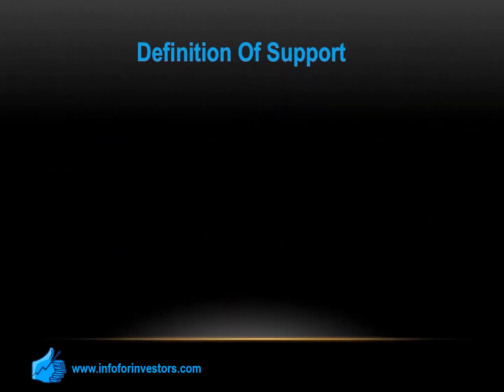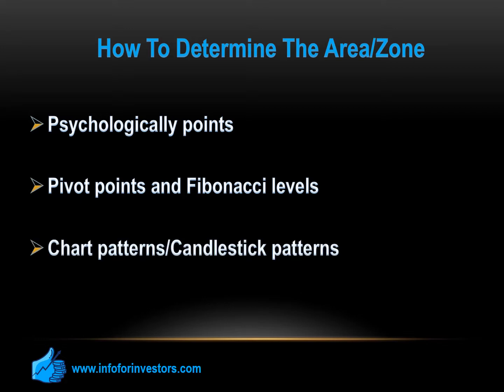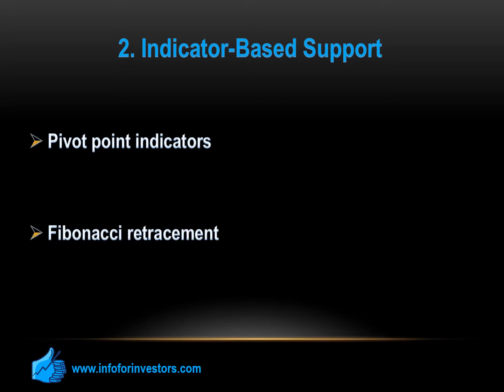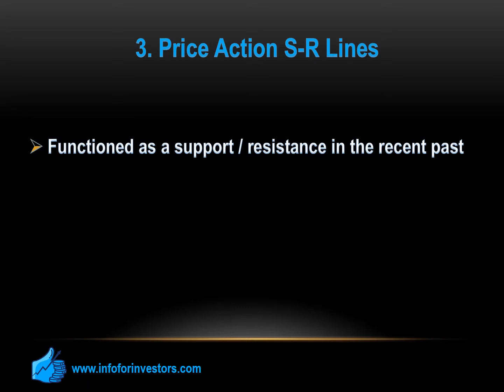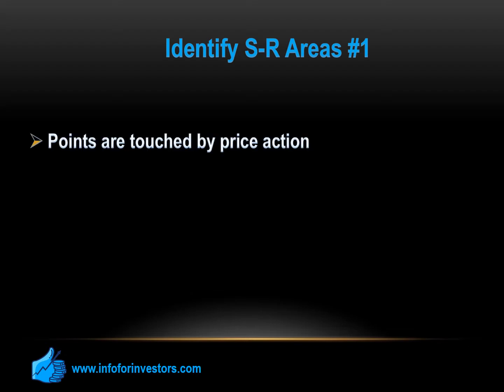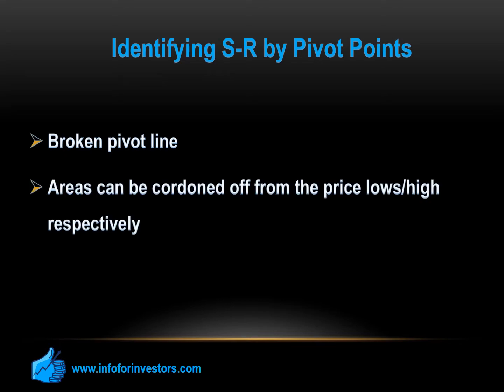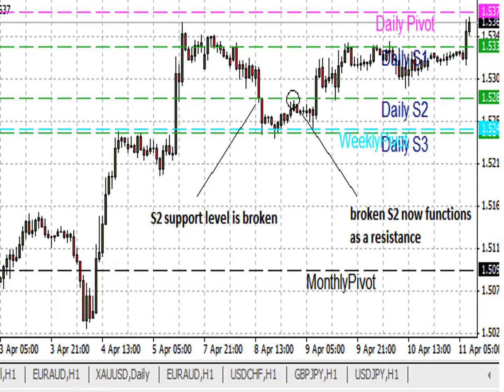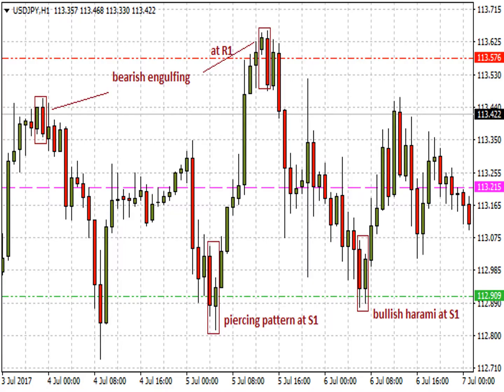Support and Resistance Levels in Forex Trading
Timeline:

00:00 Intro
00:36 Definition Of Support
01:16 Definition of resistance
02:06 Psychological Support and Resistance
02:54 Indicator-Based Support
04:17 Price Action S-R Lines
05:28 Identify S-R Areas #1
06:39 Identifying S-R by Pivot Points
09:20 Identifying S-R by Candlestick Patterns

Compare Brokers

🙏 Follow us 🙏